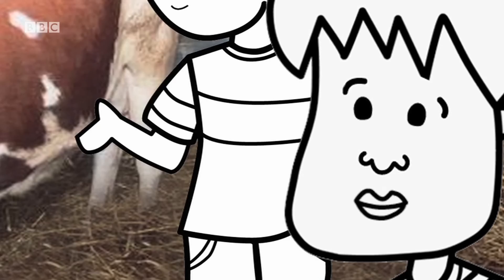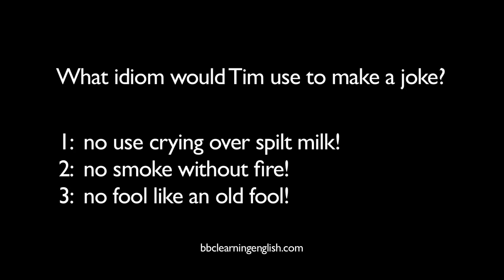The Flatmates episode 183, from BBC Learning English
Tim is showing Khalid how to milk a cow. How will Khalid get on? Find out more in episode 183 - Milking the cows - from BBC Learning English.